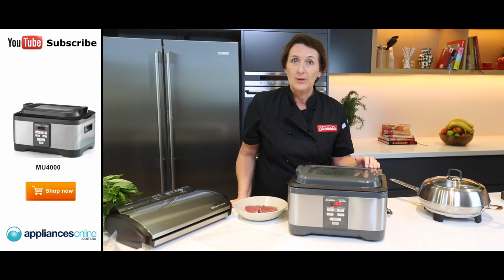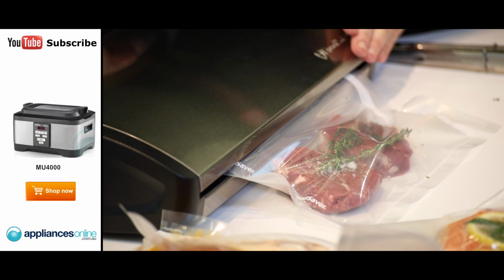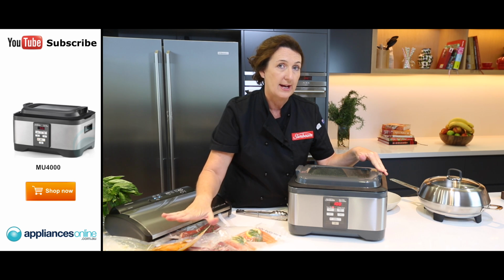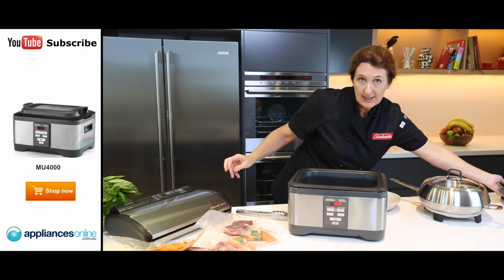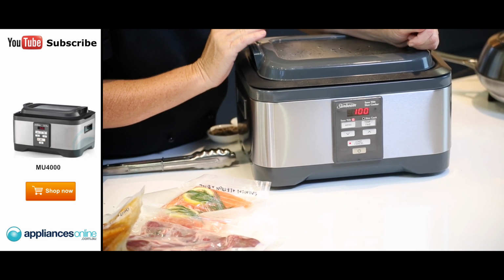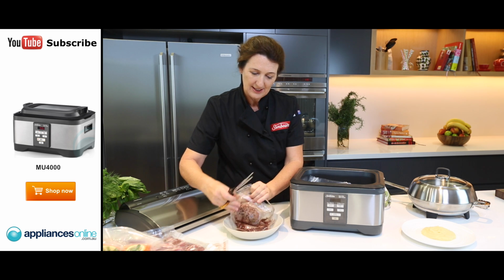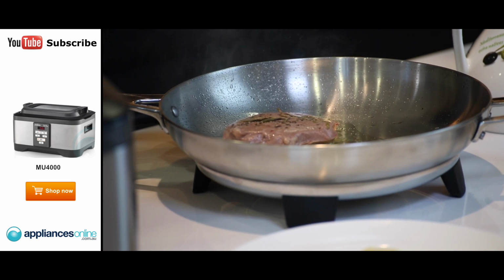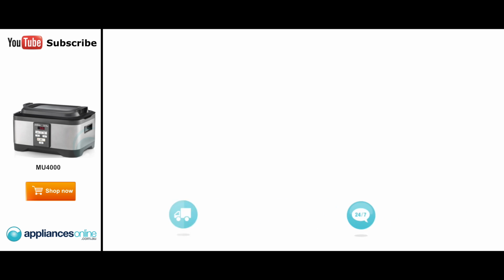Perfectly cooked steak on the MU4000 Sunbeam Duos Sous Vide and Slow Cooker - Appliances Online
Shop for the MU4000 Sunbeam Duos Sous Vide and Slow Cooker

Recipes:

RED WINE SAUCE -- Served with Sous Vide Eye Fillet Steak
30g butter
1 medium brown onion, finely chopped
1 garlic clove, crushed
1/2 cup dry red wine
1 cup beef stock

 • Melt butter in a frying pan over medium heat. Add onion. Cook for 3 to 4 minutes or until softened. Add garlic. Cook, stirring, for 1 minute or until fragrant.
 • Add wine. Bring to the boil. Reduce heat to medium-low. Simmer for 3 to 5 minutes. Add stock. Bring to the boil. Reduce heat to medium. Simmer for 10 to 12 minutes or until thickened. Season with pepper.

CREAMY POTATO MASH -- Served with Sous Vide Eye Fillet
1kg golden delight potatoes, peeled, chopped
40g butter, melted
1/2 cup cream, warmed
Salt and pepper to taste
Extra melted butter, to serve

 • Place potato in a large saucepan. Cover with cold water. Bring to the boil over high heat. Boil for 12 to 15 minutes or until potato is very tender. Drain.
 • Using the back of a wooden spoon, push potato through a fine sieve over a heatproof bowl. Add butter and milk. Stir to combine. Serve topped with extra butter and seasoned with salt and pepper